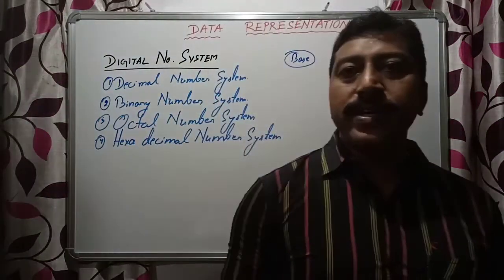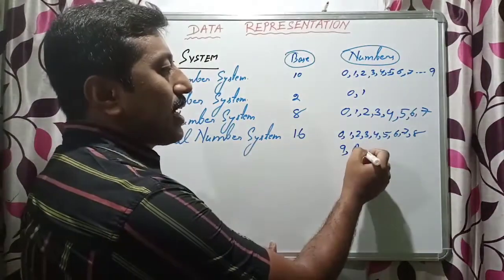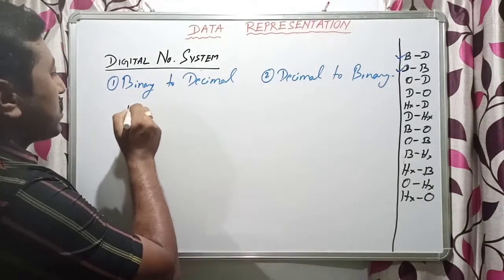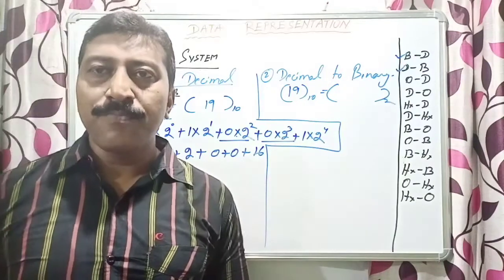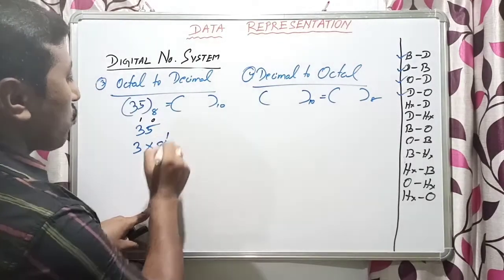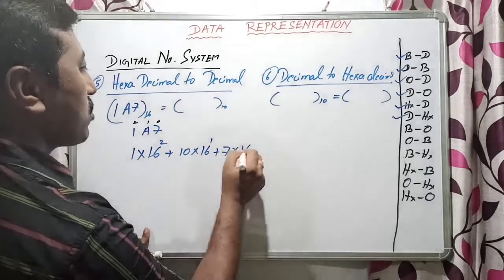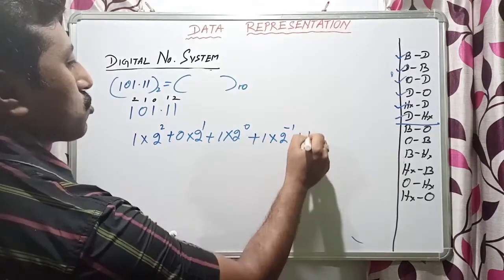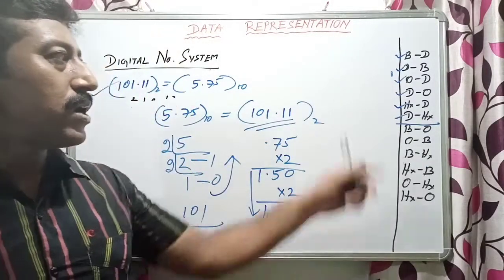Data Representation - 1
Conversation from Binary- decimal, octal - decimal, hex decimal - decimal and vice versa